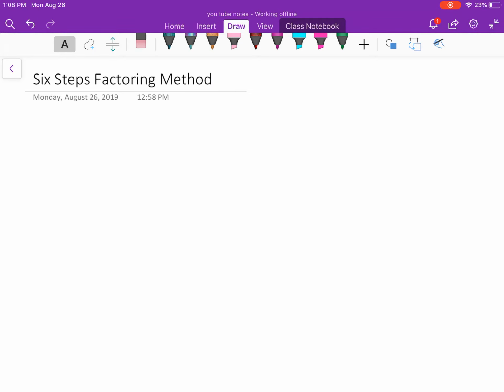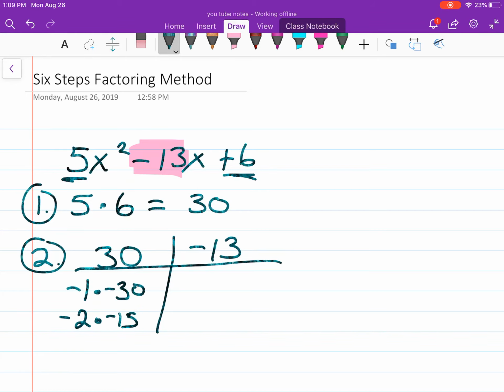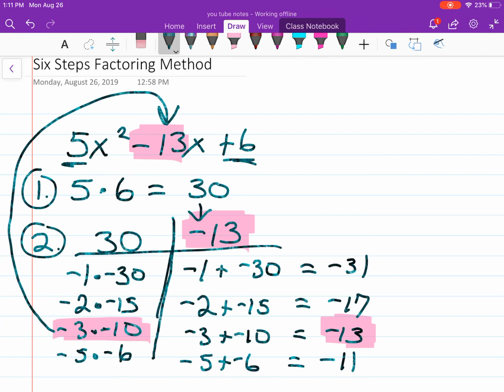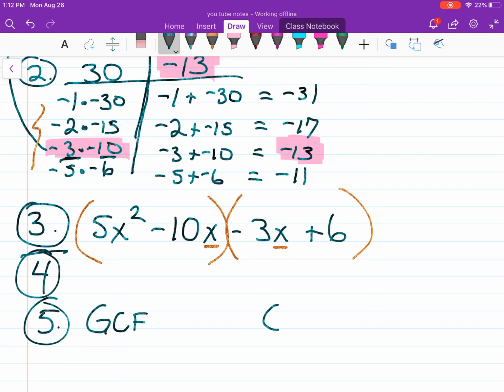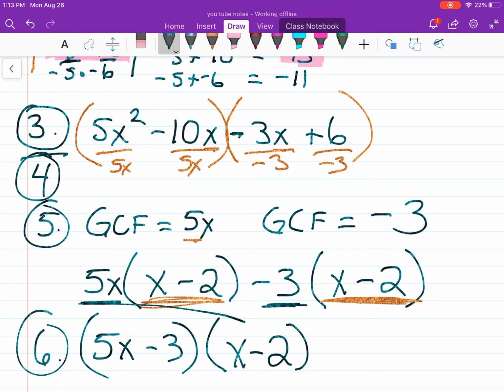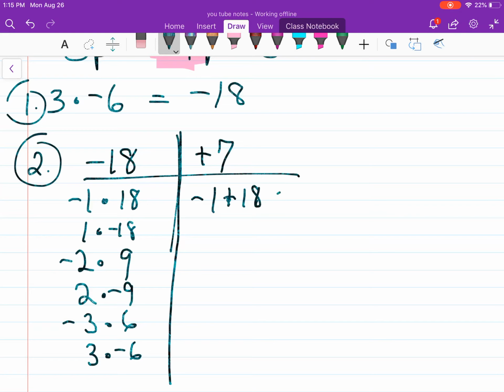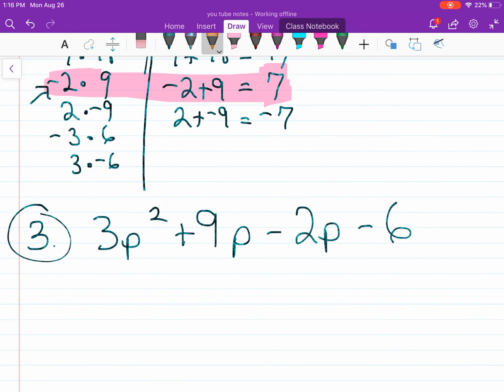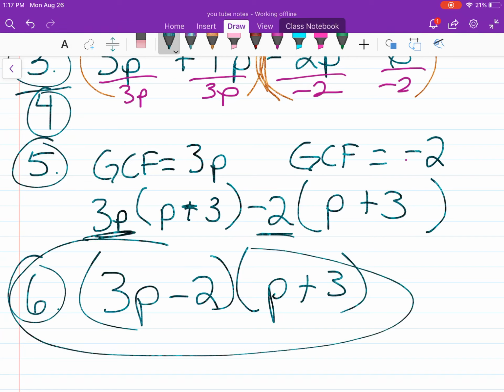Six Steps Factoring method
Chap 5 algebra 1